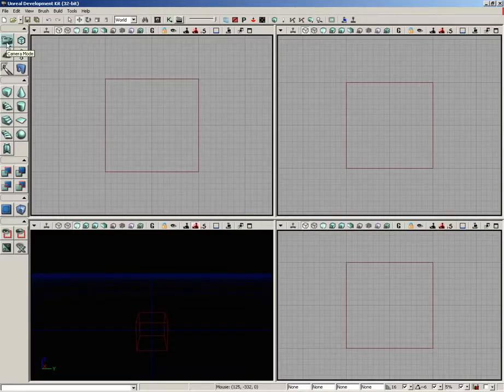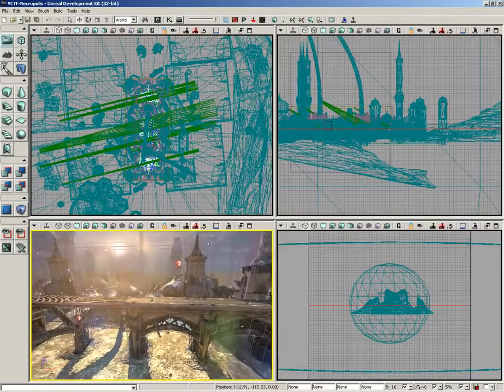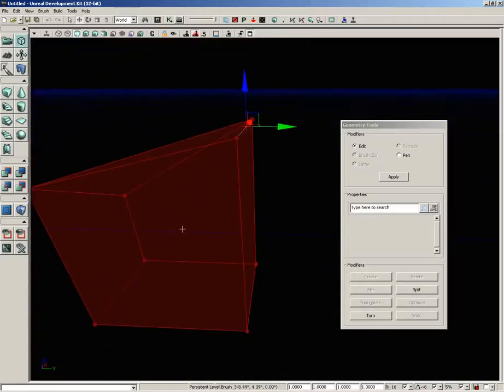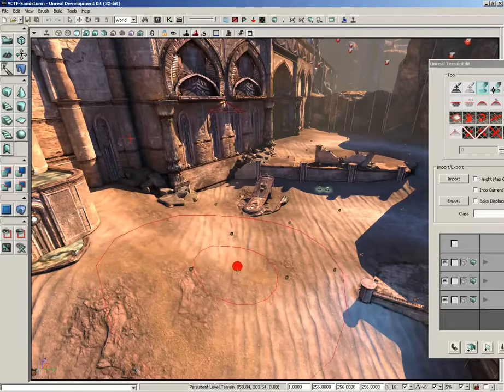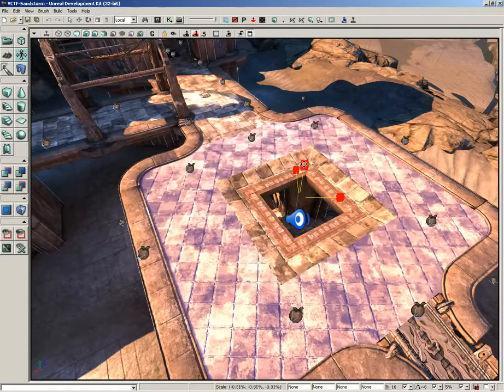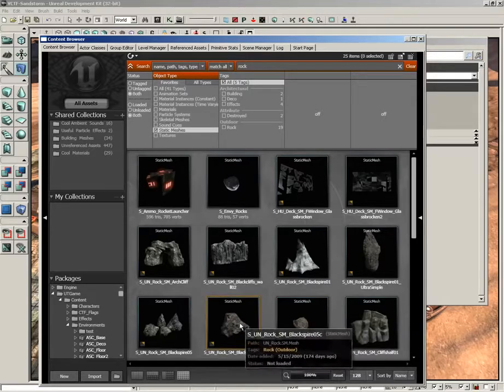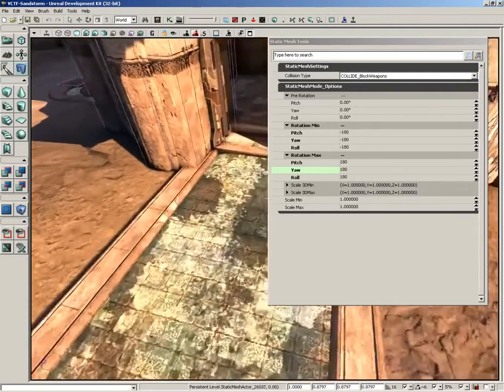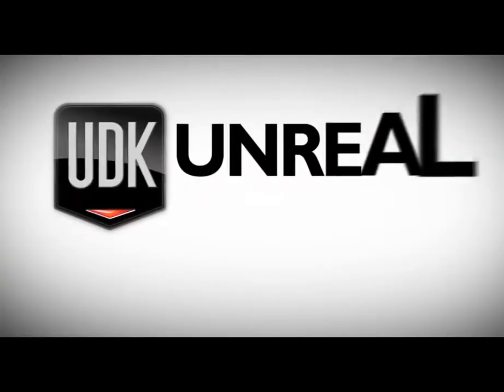🔴 Toolbox: Overview and Modes • User Interface • Unreal Engine Game Development (UDK) • (Pt. 25)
Learn Unreal Game Development - User Interface - Toolbox: Overview and Modes.

In this first video over the Toolbox, we give a general overview of the box as a whole, and take a look at the available editor modes.